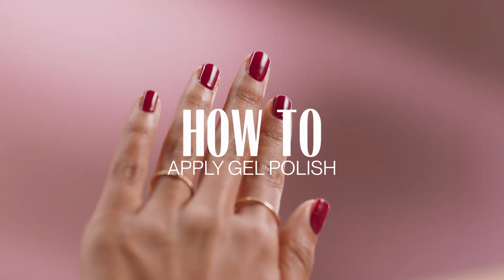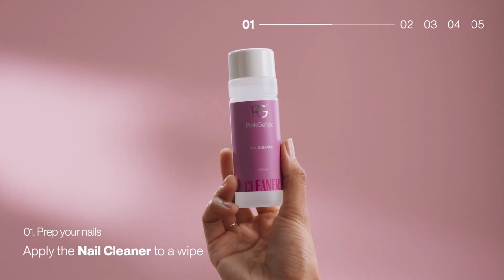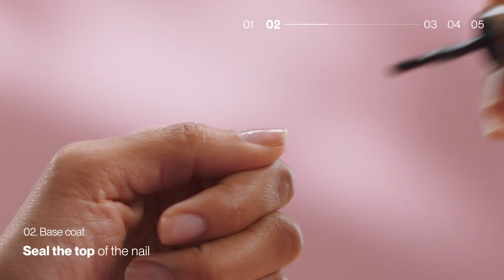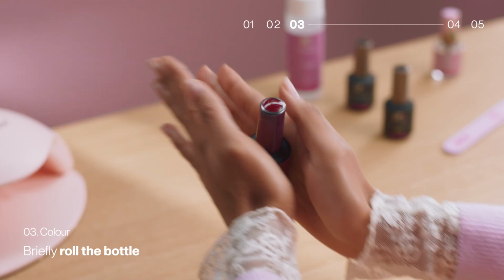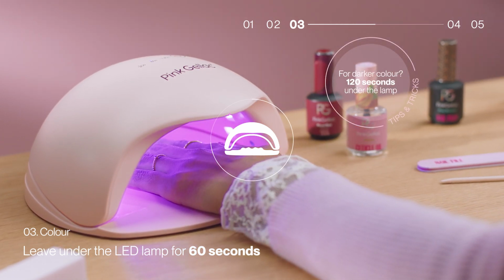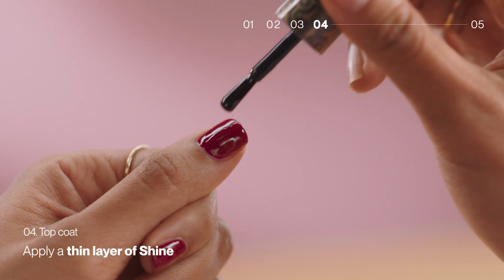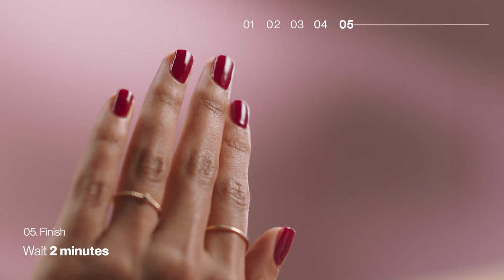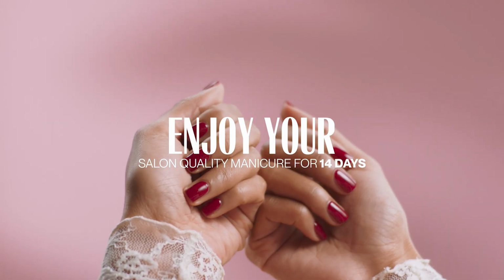How to apply gel polish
Want flawless, long-lasting salon-worthy nails without leaving the house? In this easy step-by-step tutorial, we’ll show you exactly how to create a professional-quality gel manicure using Pink Gellac gel polish! Whether you're a beginner or a nail pro, this guide is packed with expert tips to help you achieve a smooth, chip-free finish that lasts.